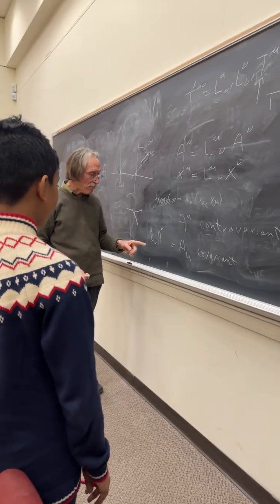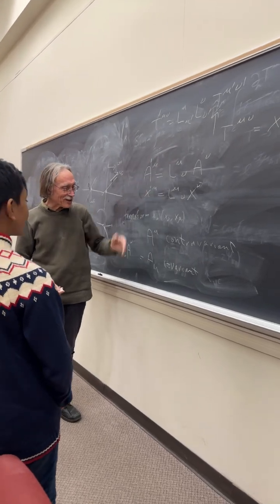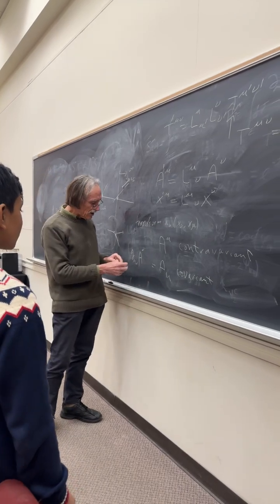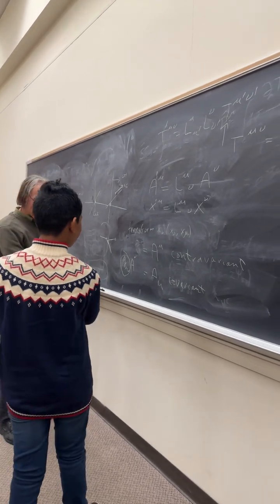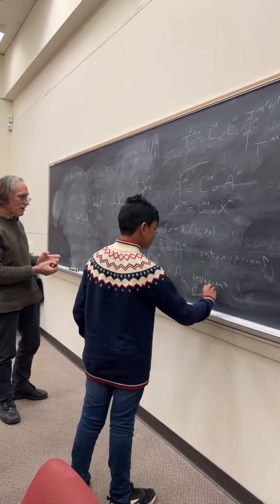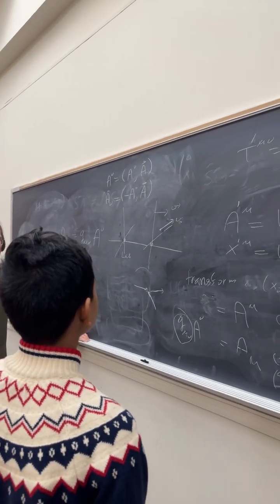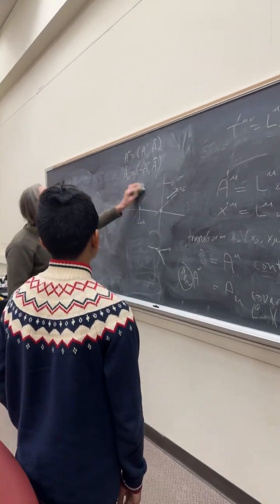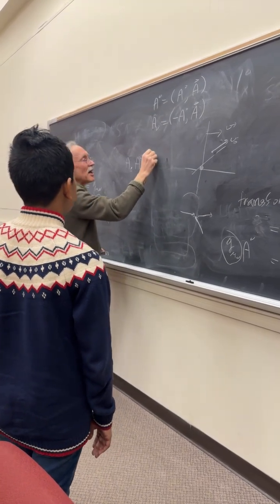I’m taking Ph.D Physics course-General Relativity at Stony Brook University with Dr. Verbaarschot.